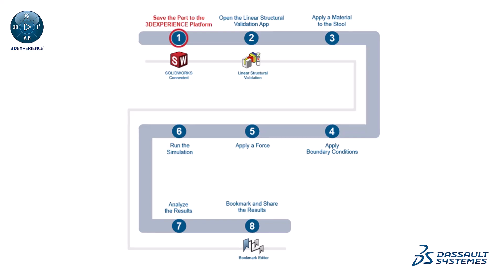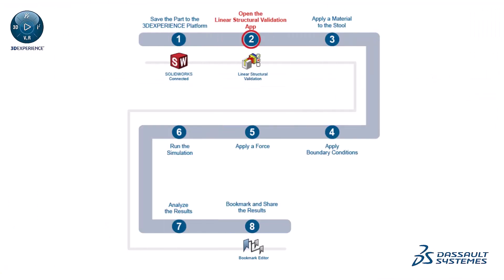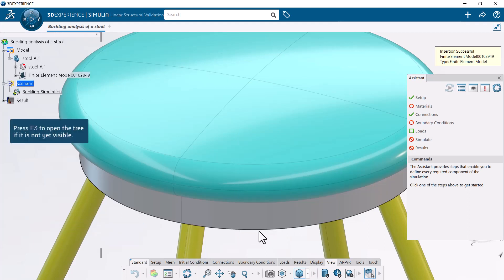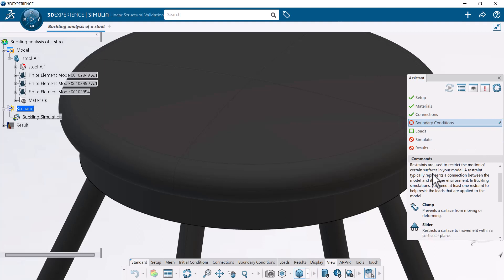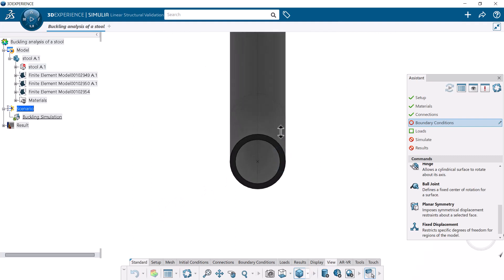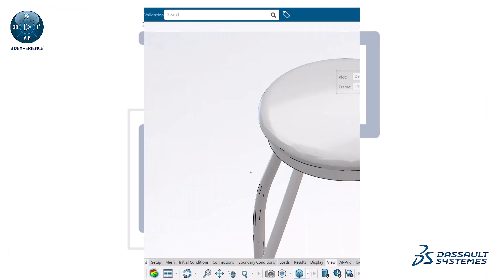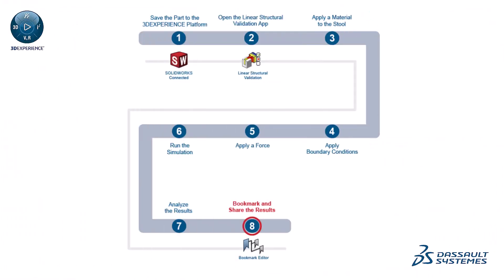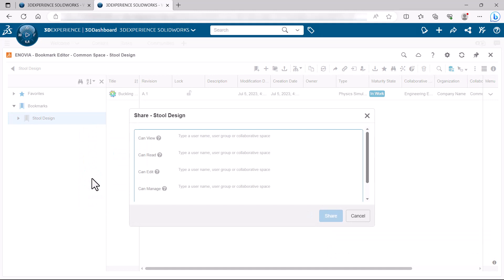3DEXPERIENCE Example: Buckling Analysis of a Stool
This example guides you through using the 3DEXPERIENCE platform to define and run a buckling simulation using the Linear Structural Validation app.

You learn how to:
- Save a SOLIDWORKS geometry or import a 3DEXPERIENCE native geometry to the 3DEXPERIENCE platform.
- Apply common simulation features, such as boundary conditions, materials, and loads.
- Run a buckling simulation.
- Identify the buckling mode shapes and the associated critical load factors.
- Bookmark and share the simulation results with your team.

This example is available in the documentation so that you can work through it at your own pace:

Content of this video:
0:00 - Introduction
1:00 - Save the Part to the 3DEXPERIENCE Platform
2:05 - Open the Linear Structural Validation App
3:25 - Apply a Material to the Stool
4:12 - Apply Boundary Conditions
5:16 - Apply a Force
5:46 - Run the Simulation
6:29 - Analyze the Results
7:44 - Bookmark and Share the Results